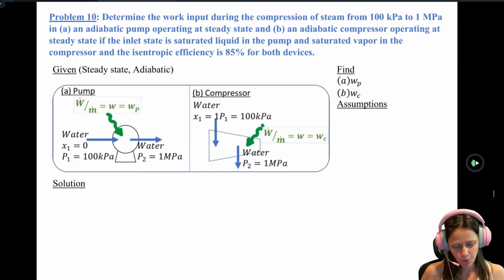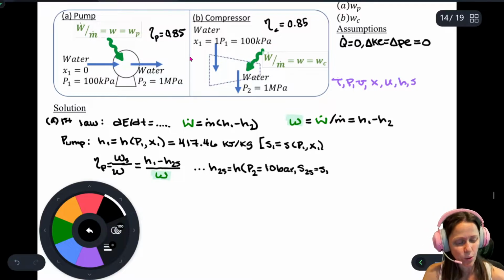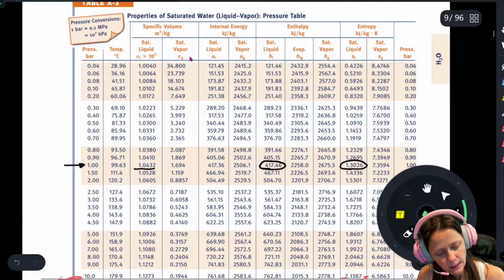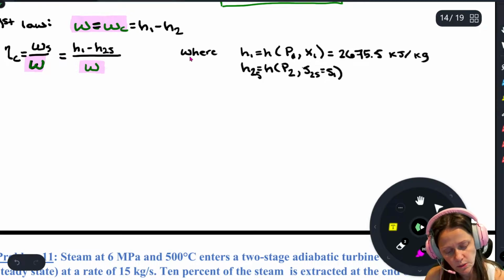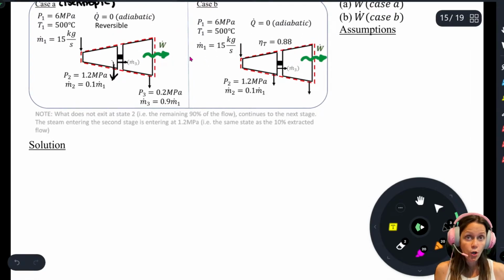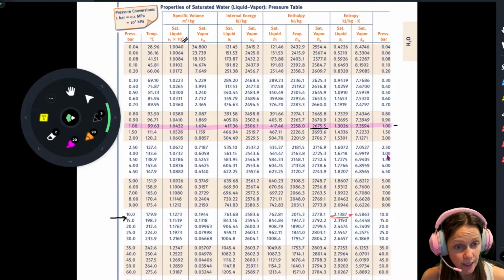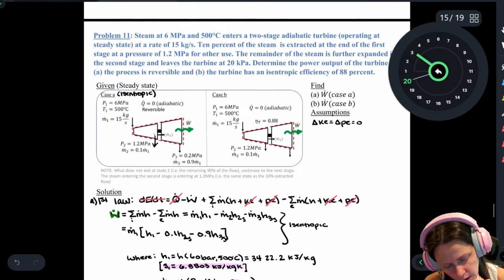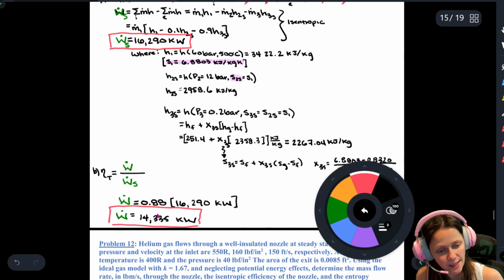MEGR 3111 Unit 6 Lecture for Monday 18 2022